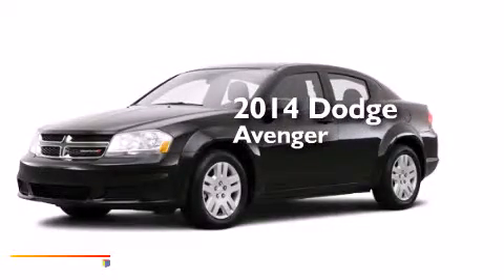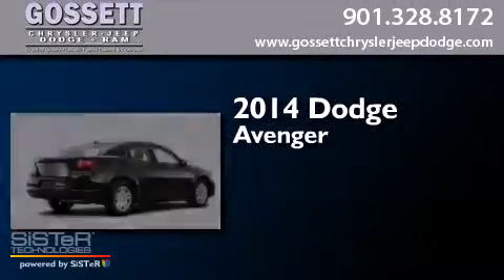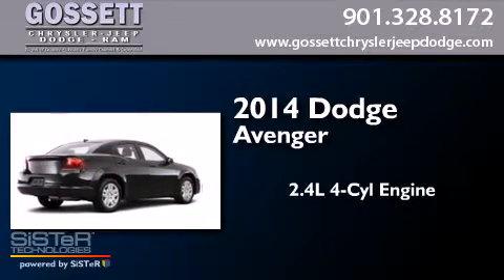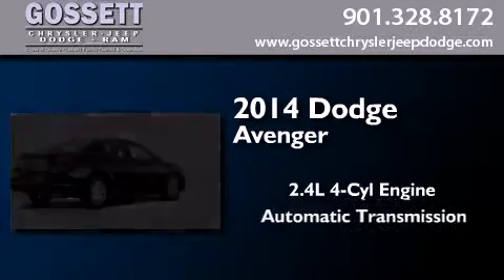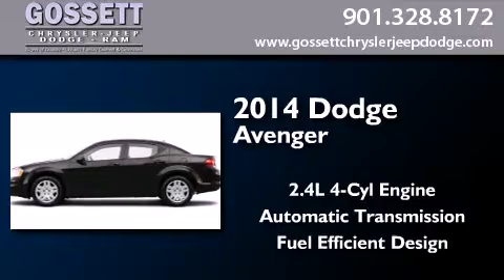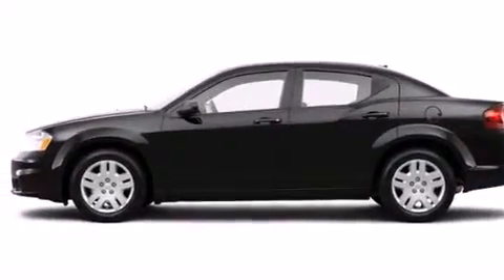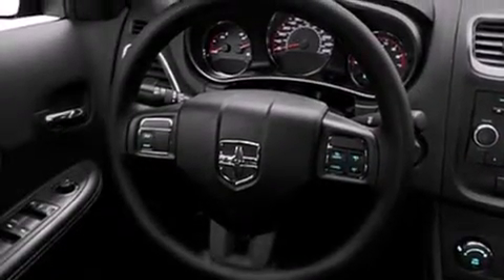2014 Dodge Avenger Memphis TN 38128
We have been honored to serve the Memphis TN area , we promise that your experience at our dealership will exceed your expectations ! Year : 2014 Make : Dodge Model : Avenger Engine : 2.4L 4 Cyl. Sequential-Port F.I. Trans . : TRANSMISSION-6 SPEED AUTOMATIC Exterior : Pitch Black Miles : 9 Stock : EN132651 Gossett Chrysler Dodge Jeep Ram 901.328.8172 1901 Covington Pike Memphis , TN 38128